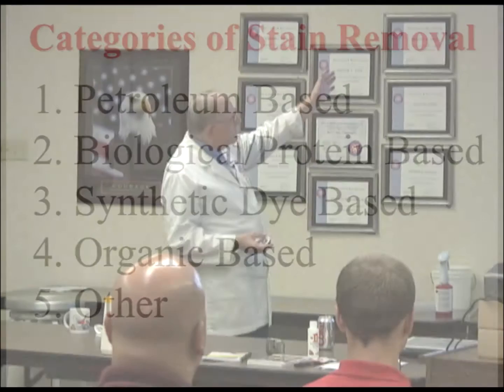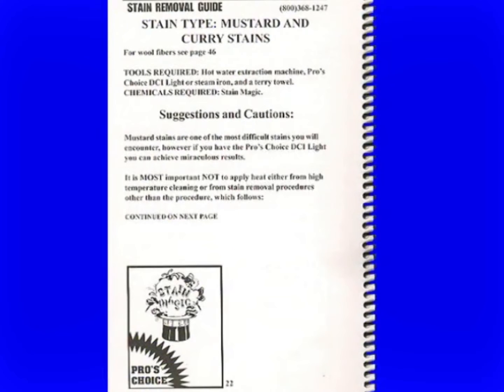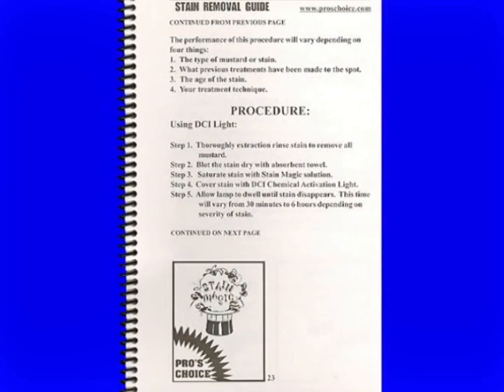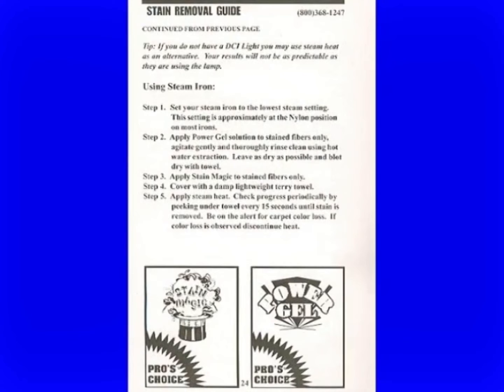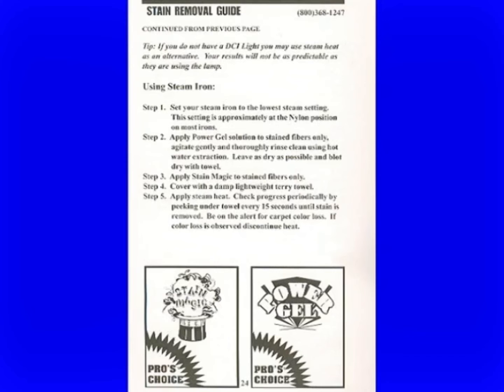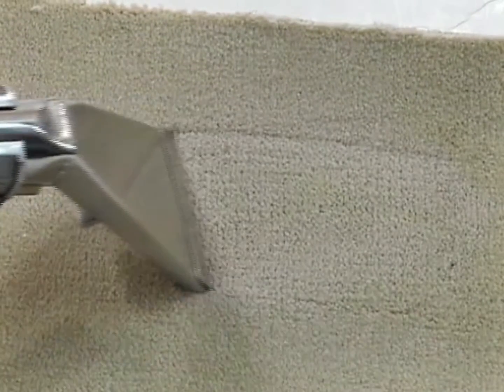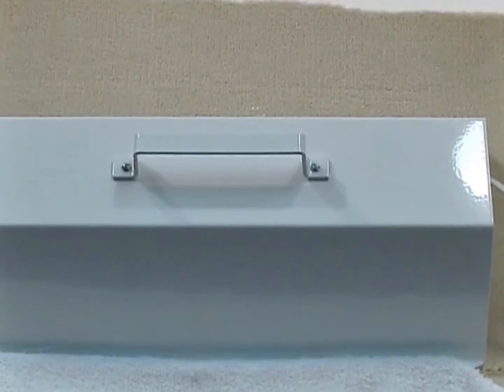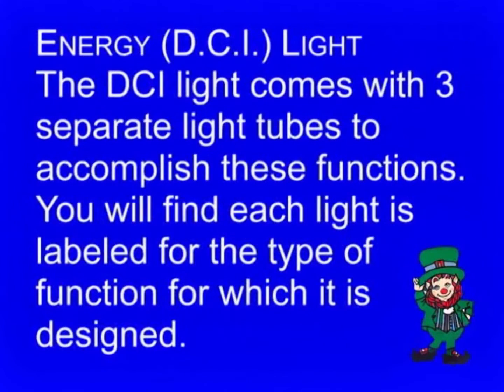How to remove mustard stains from carpets - video from training session by Bane-Clene’s Chemist.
Bane-Clene's chemist discusses and demonstrates how to remove mustard stains from carpet using Stain Magic, the DCI Energizer light, the Water Claw® Water Claw Sub-Surface Carpet Spot Lifter, Stain Blotter and ARA Anti-Resoiling Agent.

Mustard is considered a dispersed dye and is one of the most difficult stains you will encounter.

PROCEDURE:
• Scrape off loose material.
• If on 100% olefin, apply undiluted chlorine bleach, agitate, allow to stand 15-20 minutes, and extraction clean.
• If 100% solution-dyed nylon, use diluted chlorine bleach, agitate, allow to stand 15-20 minutes and extraction clean the area.
• On nylon, steam heat or the Energizer Light for Stain Magic is required with Stain Magic®:
• Extraction clean (preferably with water) the spot to remove all surface contamination.
• Blot the spot as dry as possible with a dry white clean towel.
• Mix equal parts of Solution A and Solution B of Stain Magic in a clean separate container. Mixed solution must be used within five minutes. Do not place mixed solution in a closed container.
• Apply the mixed solution to the stain liberally and evenly to wet all the stained fibers and agitate gently. A trigger sprayer works well for this.

IF USING A STEAM IRON:

• Prepare a damp white towel and wring out until moderately damp and cover the stain with the damp towel. Apply steam heat to the towel for 1 - 3 minutes, using a steam iron filled with water and set at the lowest setting.
• DO NOT SET IRON DIRECTLY ON CARPET!
• Because of its low melting point, do not use an iron on olefin.
• Apply the iron directly over the towel covering the stain. Check the stain once 15 seconds. When the stain disappears, discontinue heat and remove the iron and the towel. Be alert for fibers that are not colorfast - if you see color loss, discontinue the heat immediately!

IF USING THE ENERGIZER LIGHT:
• Saturate stain with the mixed Stain Magic solution.
• Cover stain with the Energizer Light.
• Allow the lamp to dwell for time required causing the stain to disappear. This time will vary from 30 minutes to 6 hours depending on severity of stain.
• Extraction rinse the treated area to remove any residue and dry thoroughly.
• If a heavy spill, use Stain Blotter absorbent powder to prevent wicking. The customer can vacuum up the Stain Blotter the next day.

© Bane-Clene® Corp.
3940 N. Keystone Ave.